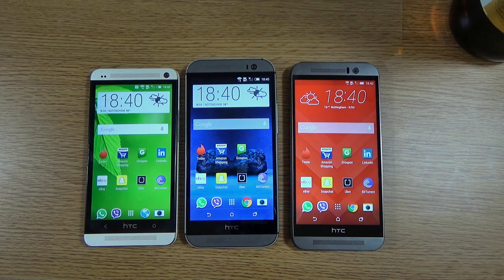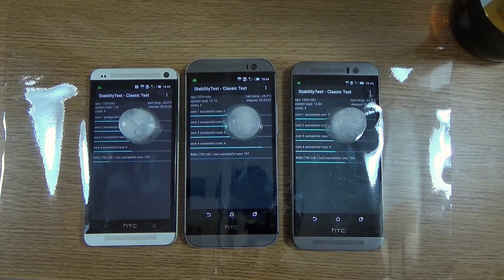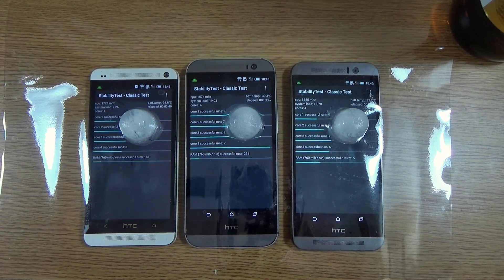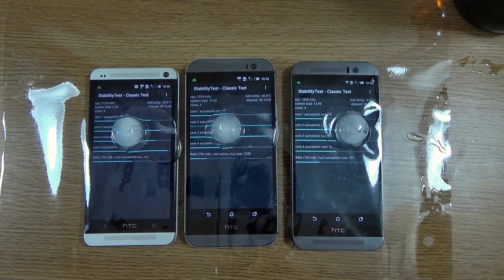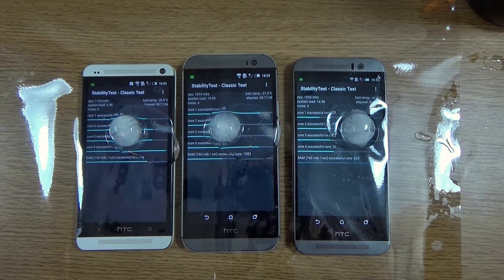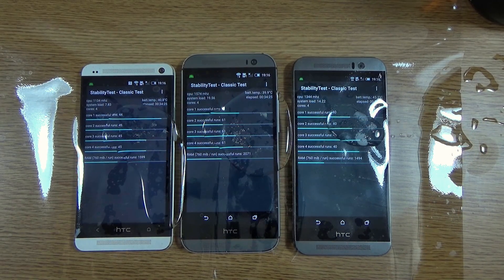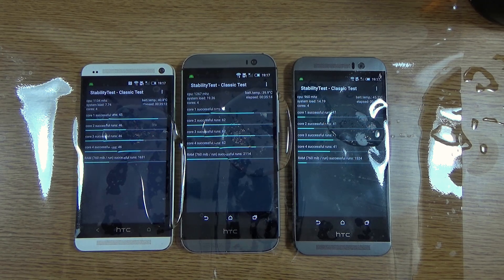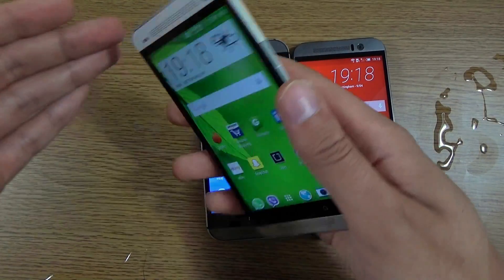HTC One M9 VS M8 VS M7 - Heat Test!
Thermal Heat and stability test of HTC One M9, M8, and M7.